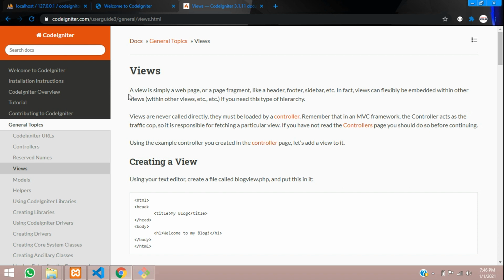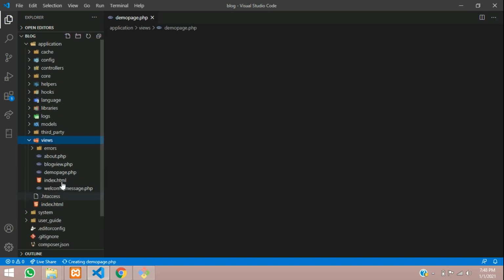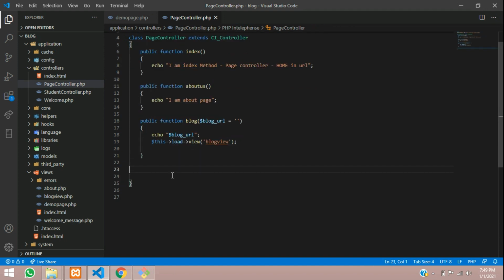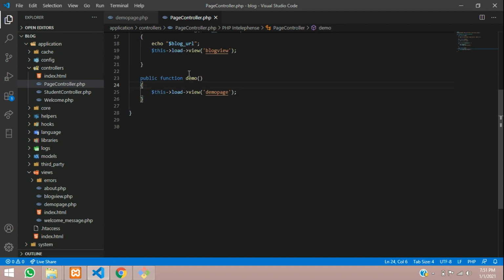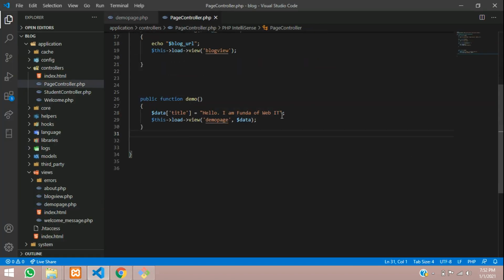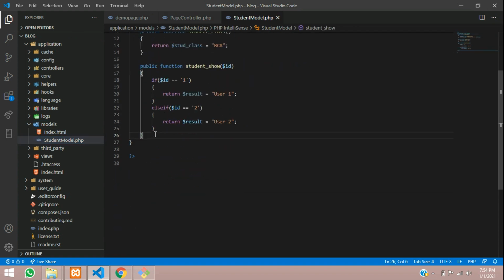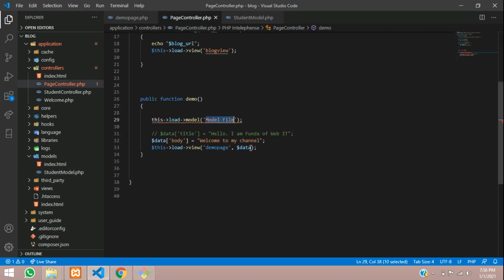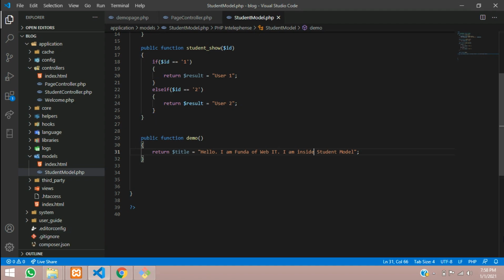Codeigniter 3 Tutorial Part-6: How to create view in codeigniter & why we use it & how to use it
Here, in this video, i have taught about how to make or create a view page in codeigniter where we are seeing that how to call this view page with the help of controller and also passing some data from your controller to view page.
Where as we also using model to fetch data to view page.